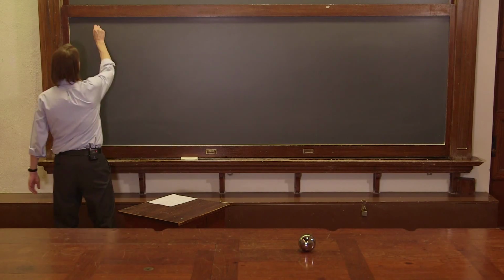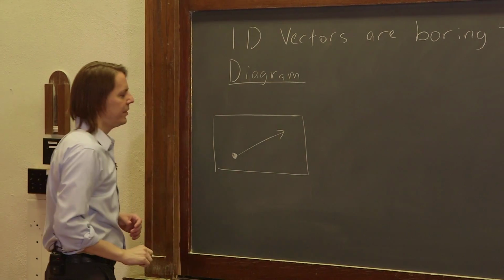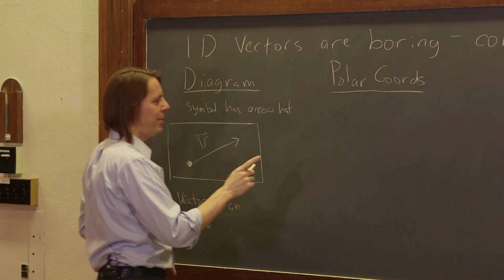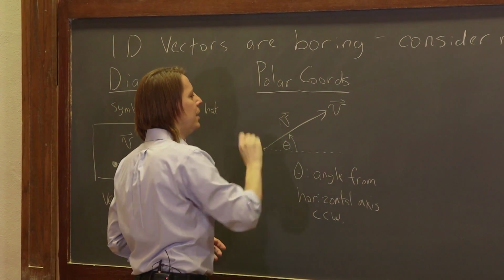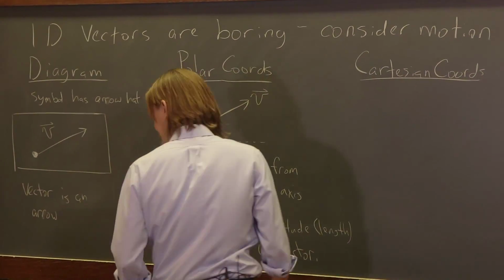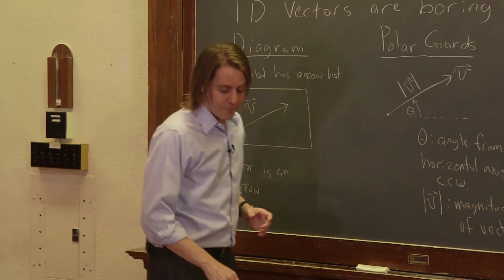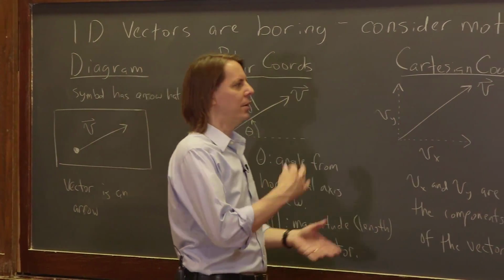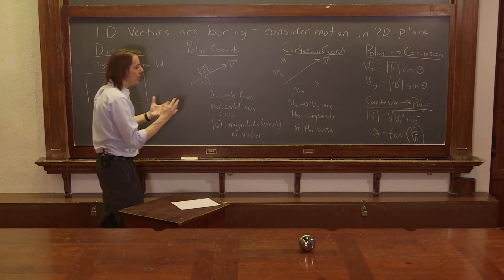RICPHY1XT315-V002500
W2_U1_P2.mp4